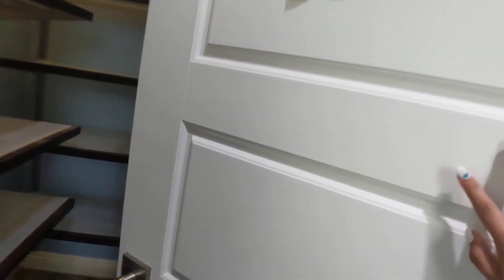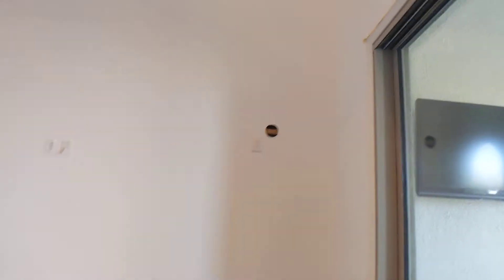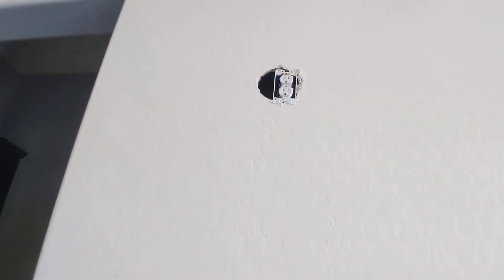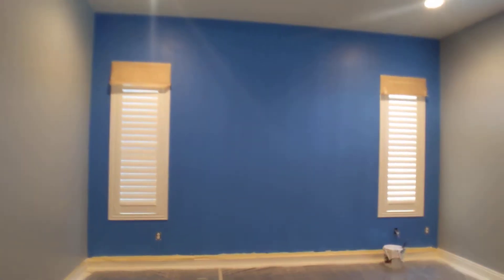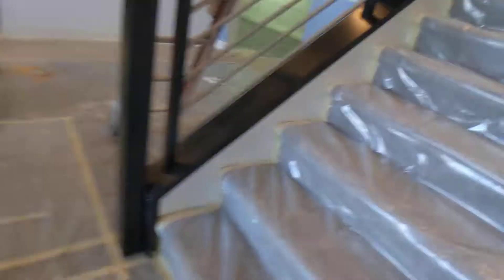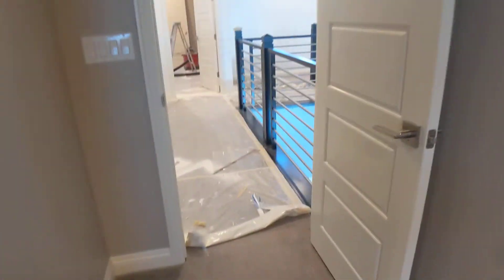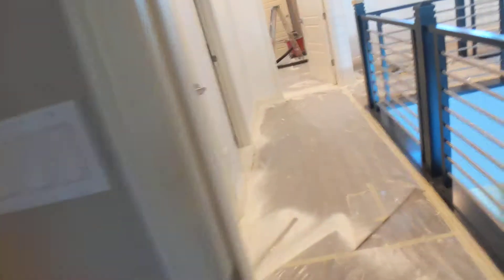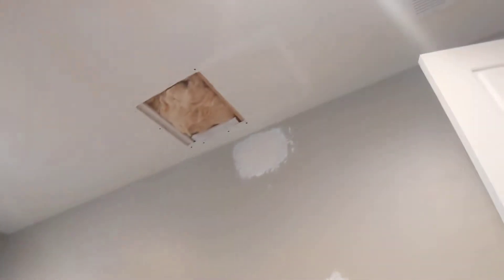422 Rosina Vista Rehab - 20190830